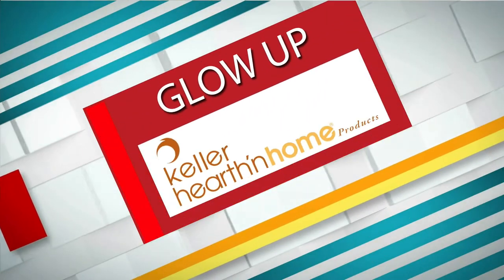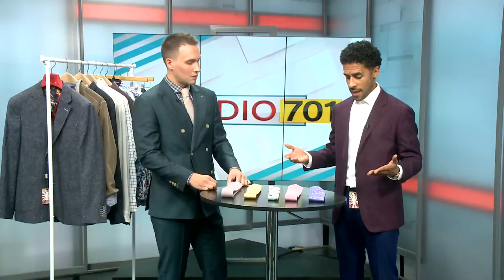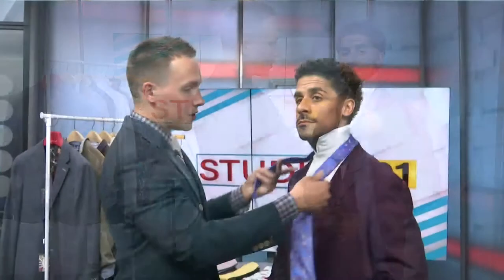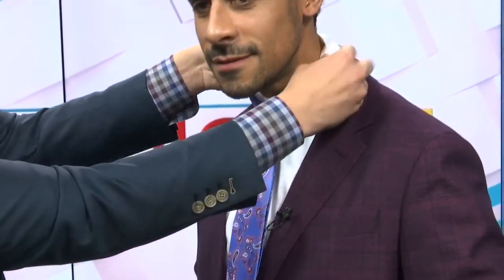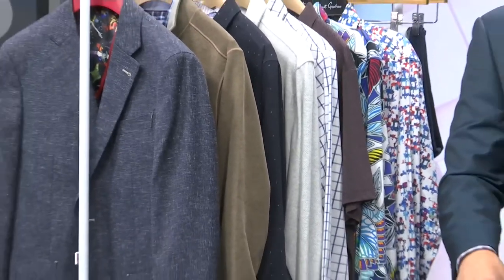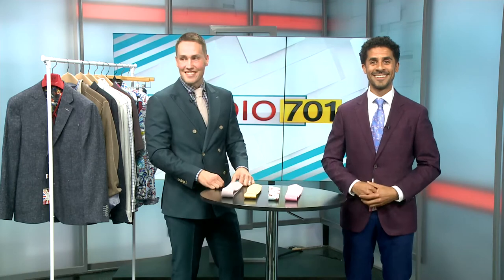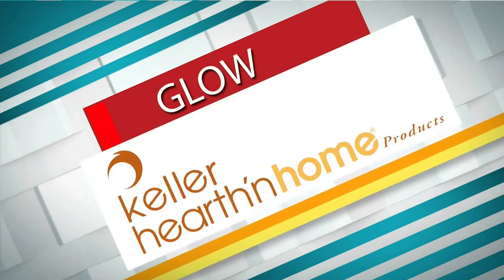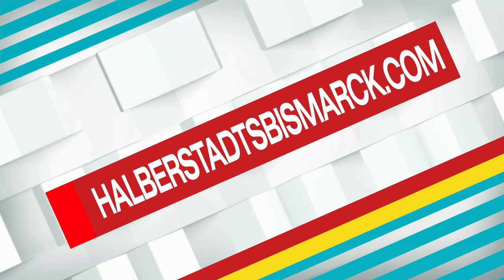Glow-Up: Men's fashion and how to tie a tie